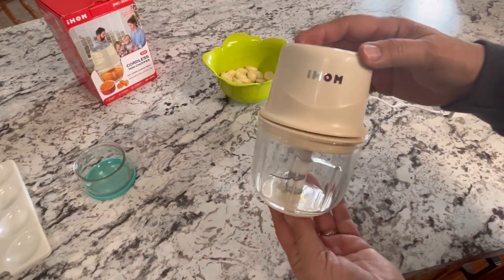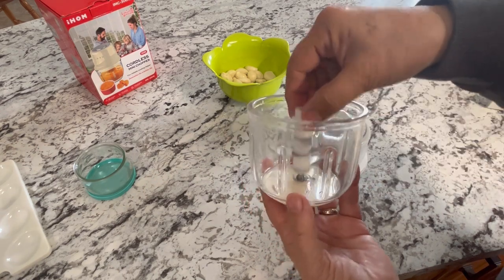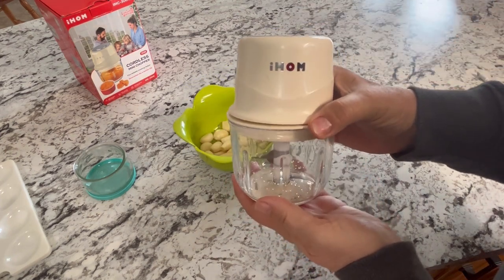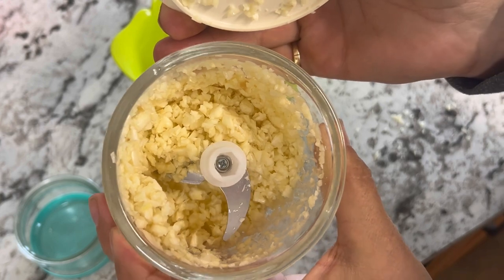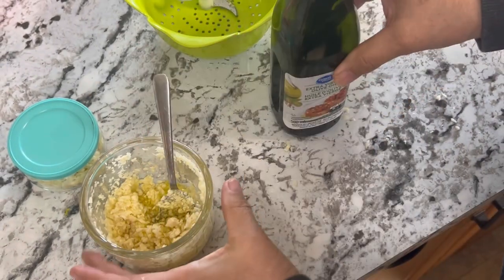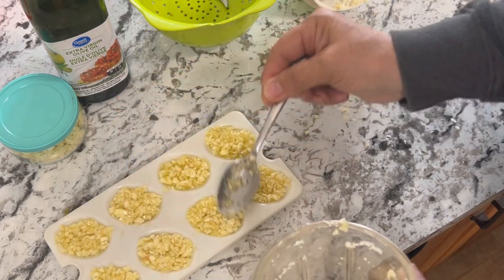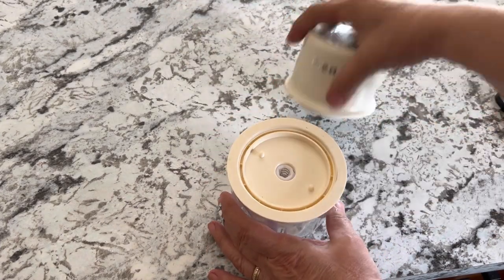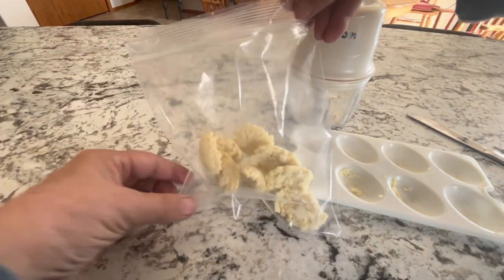ELECTRIC MINI CHOPPER REVIEW 🧄🧅 Must Have Kitchen Gadget!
In this video I will be giving a demonstration and review of the iHom electric mini chopper.  This must have  kitchen gadget works just like a mini food processor chopping, mincing, grinding and pureeing vegetables, fruits, nuts and more!  Welcome to the Saskatchewan Prairies, Growing Zone 3 - Canada! On my channel you will learn about cold climate growing techniques, indoor gardening during long cold winters and see what's cooking in the Little Garden Kitchen!

(Amazon)